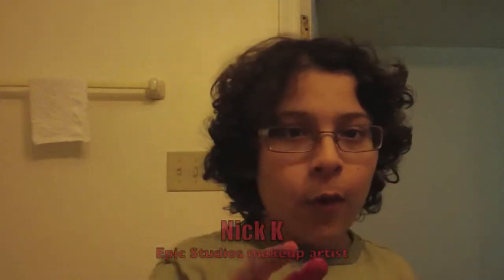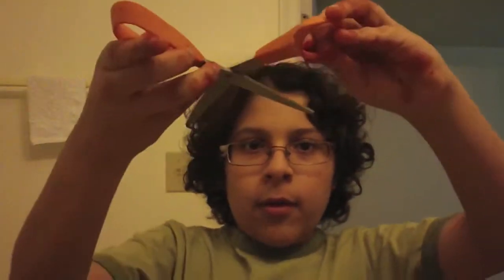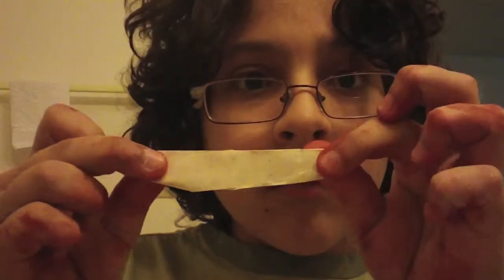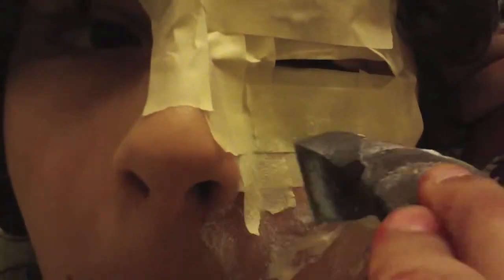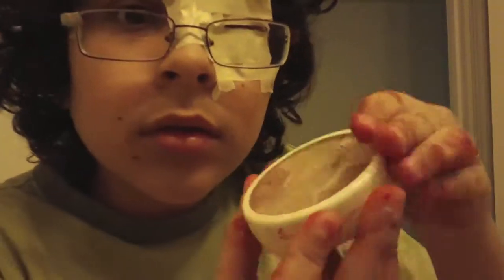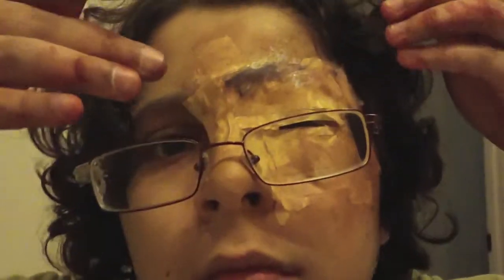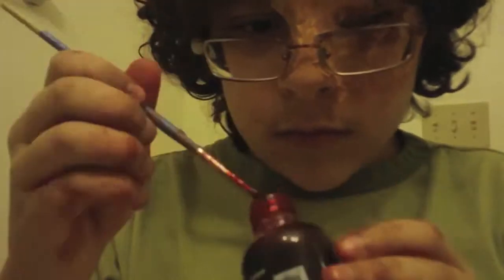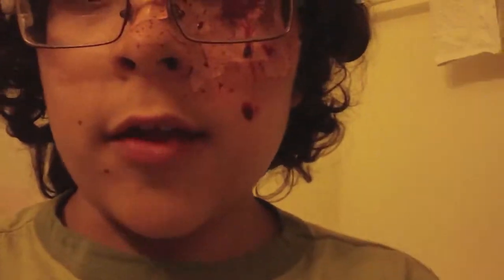Epic FX: Episode 4 -Eye stab wound!